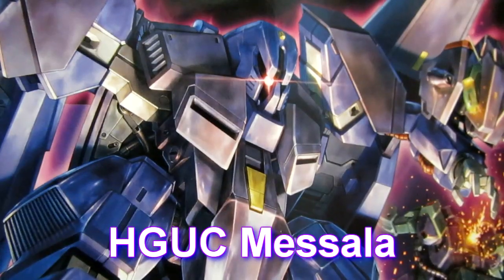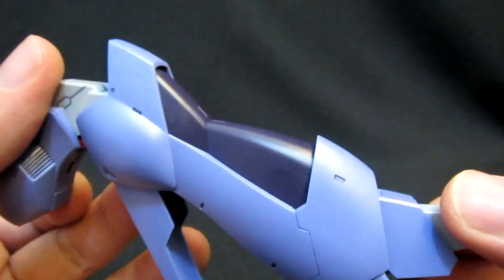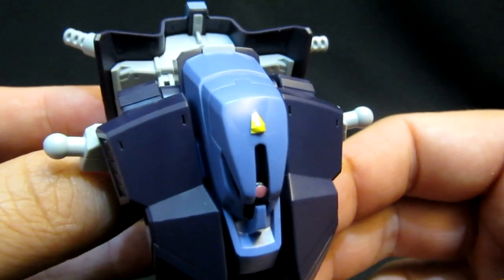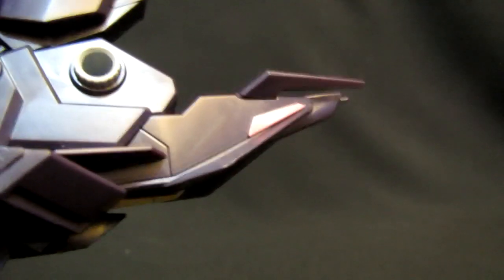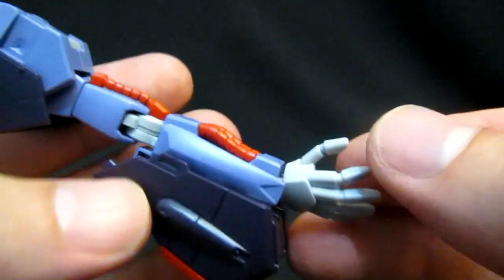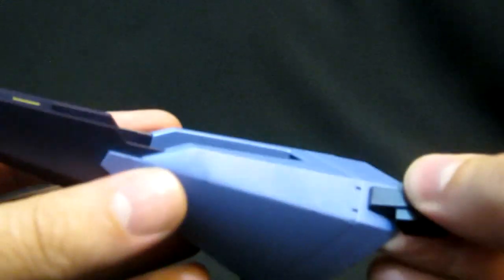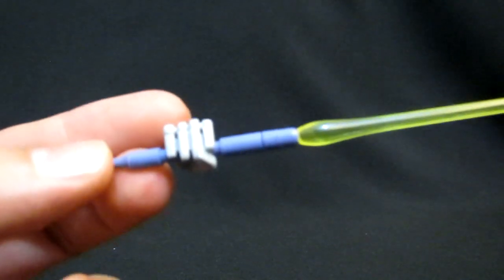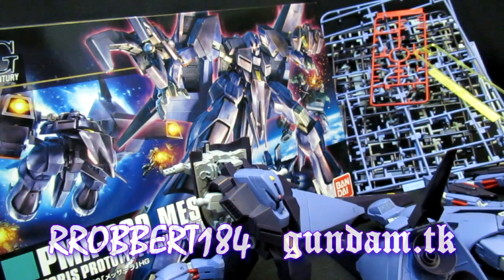HGUC Messala review (2: Parts) Zeta Gundam Paptimus Scirocco Gunpla plastic model ガンプラ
| The Man from Jupiter returned to the Earth sphere in the first transforming MS/MA, but never returned home in a reasonable scale until now.  How does this long awaited classic baddie from Zeta Gundam stack up in 1/144 High Grade?